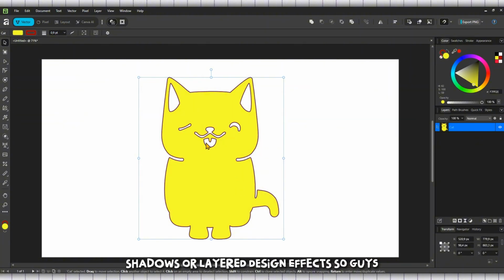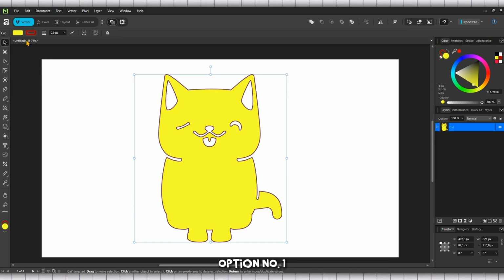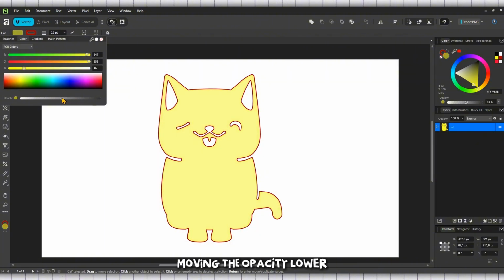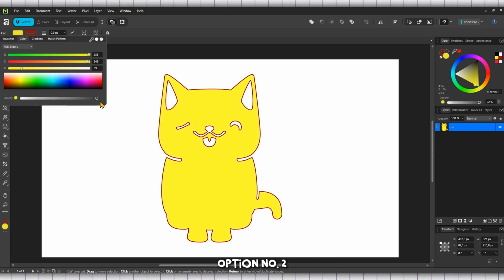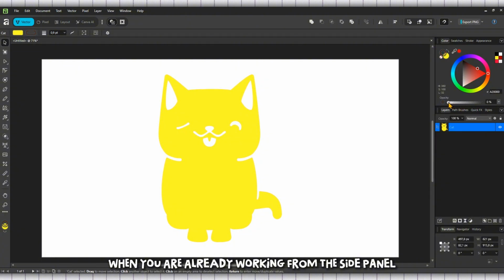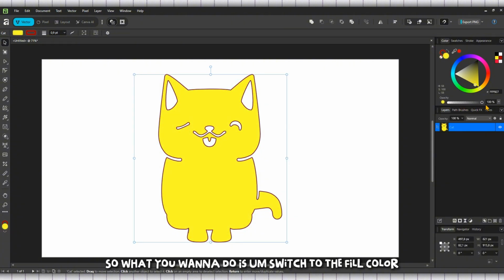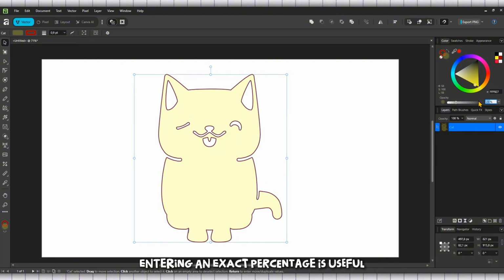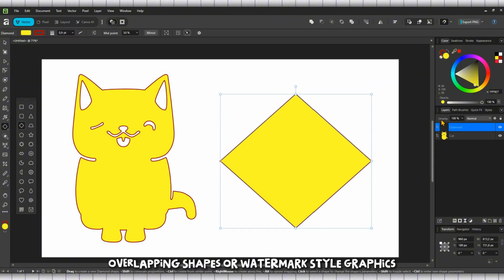How to Make Shape Transparent in Affinity Designer (2026 Guide)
Learn how to make shapes completely transparent in Affinity Designer with this tutorial. Creating transparent shapes can be useful for various design projects, such as logos, icons, and graphics. This video will guide you through the process of achieving complete transparency in your shapes, allowing you to create stunning and professional-looking designs. Whether you're a beginner or an experienced designer, this tutorial is perfect for anyone looking to enhance their Affinity Designer skills and take their designs to the next level. By following the steps outlined in this video, you'll be able to create transparent shapes with ease and confidence, opening up a world of creative possibilities in your design work.